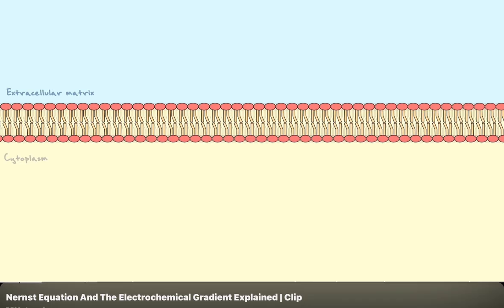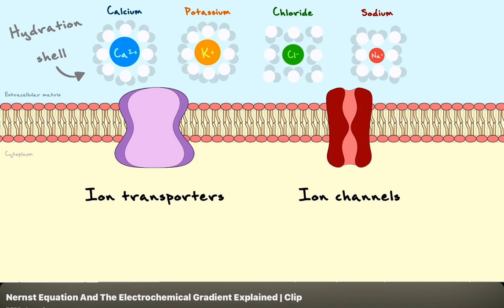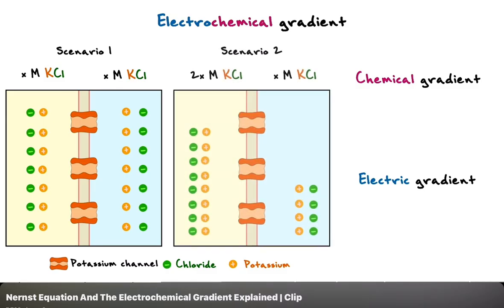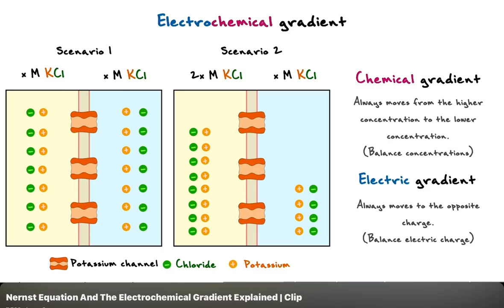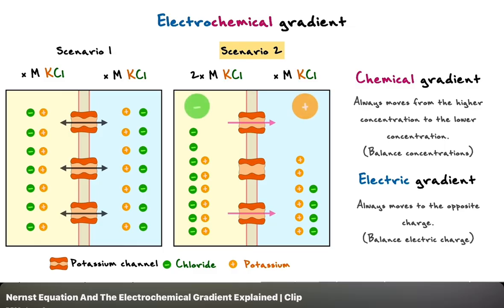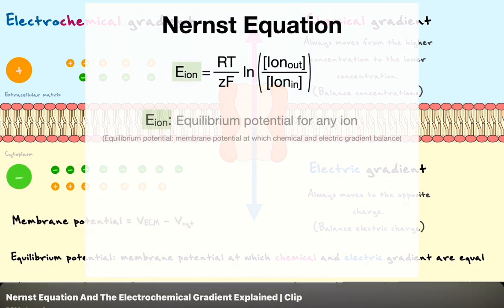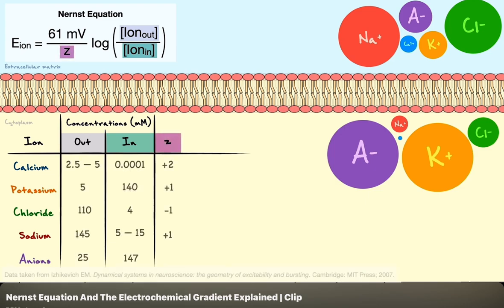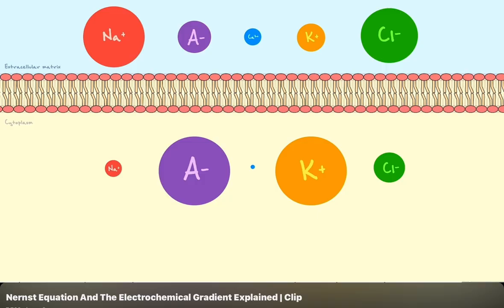Electrochemical gradients - membrane potential 2